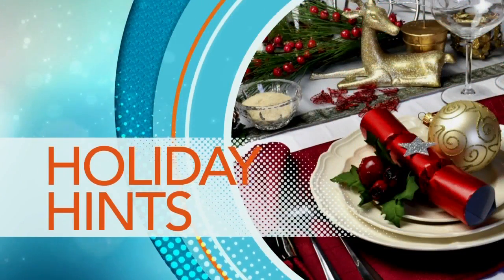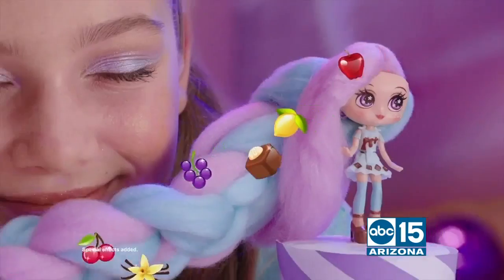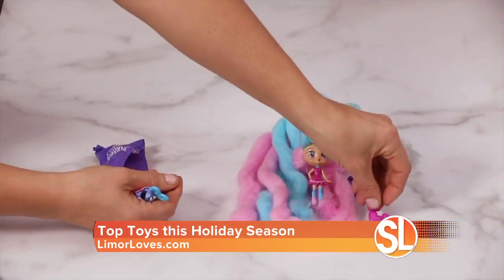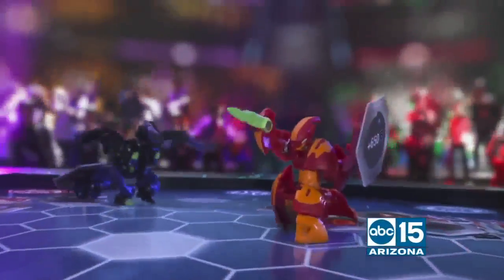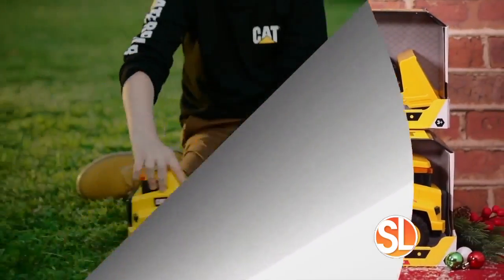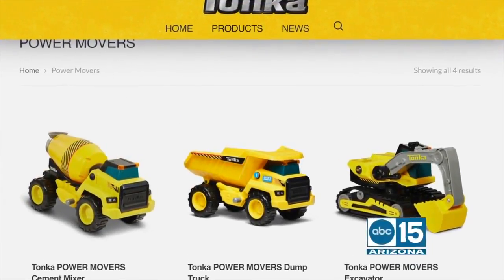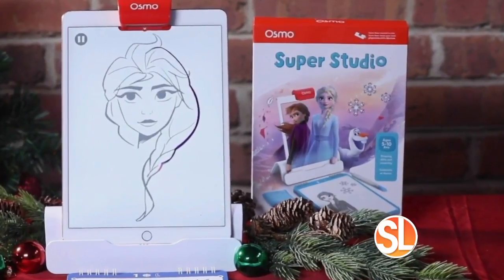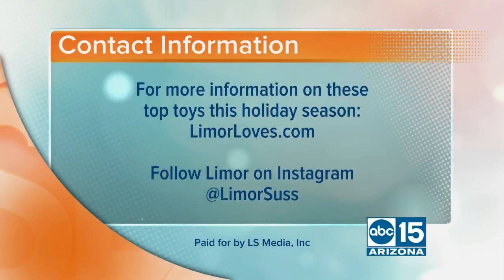Limor Suss talks top toys this holiday season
((SL Advertiser)) Limor Suss talks top toys this holiday season